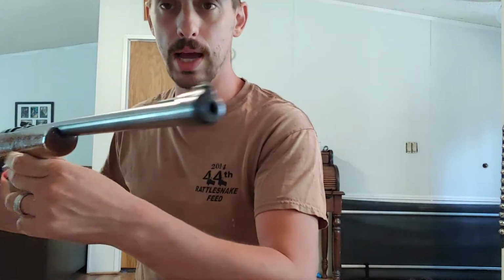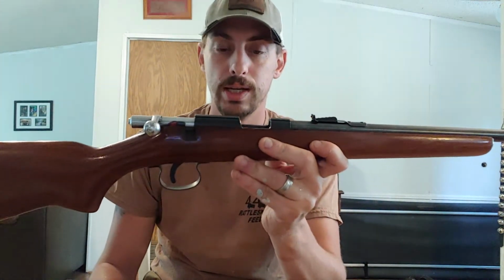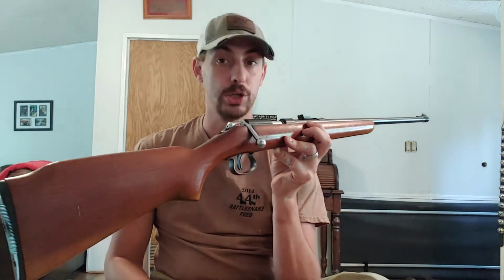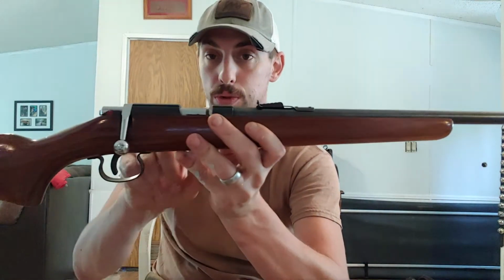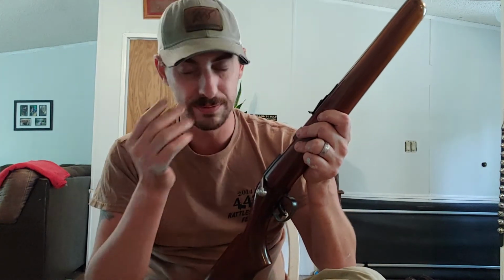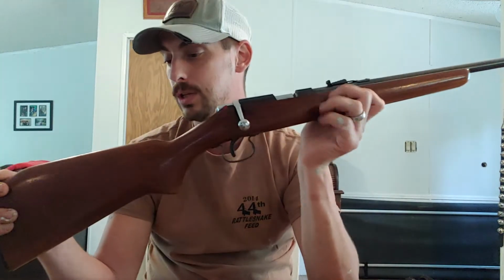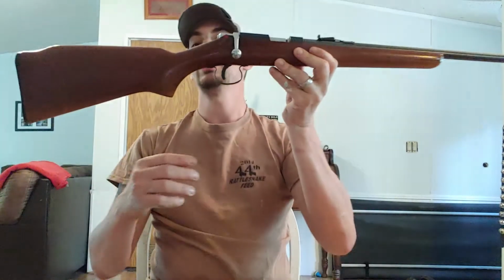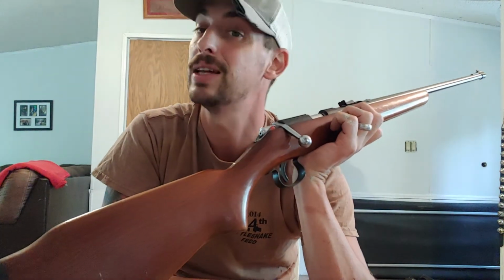Colt 1-22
The beautiful Colteer 1-22 in 22 mag.